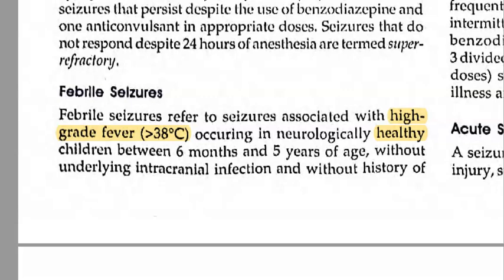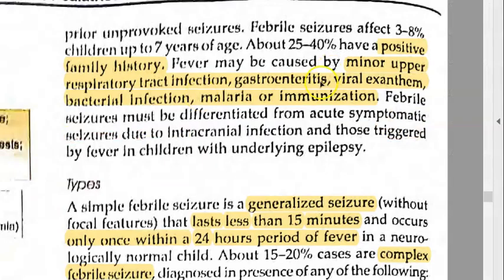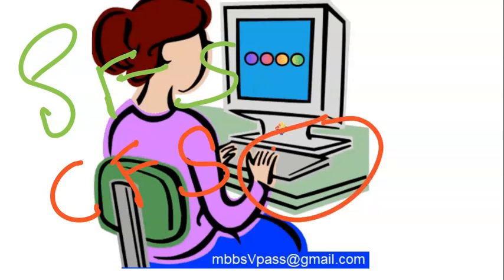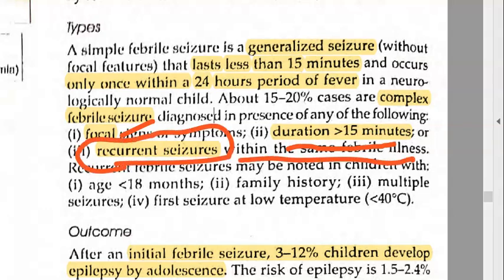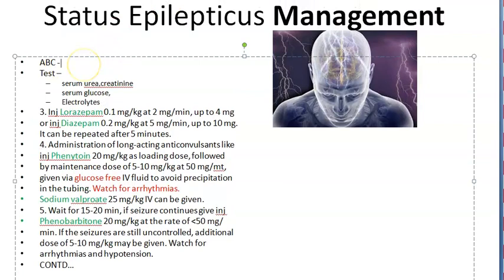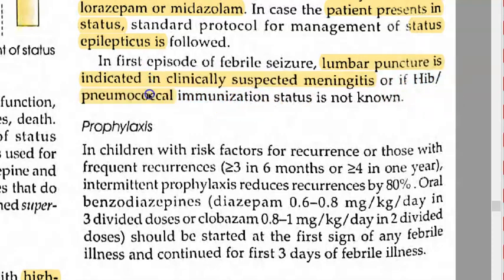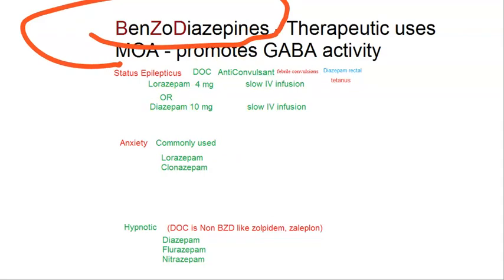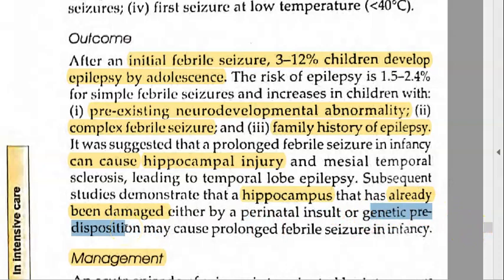Pediatrics 561 Febrile Seizures Child Children baby infancy types causes manage treat leads to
outcome danger simple complex